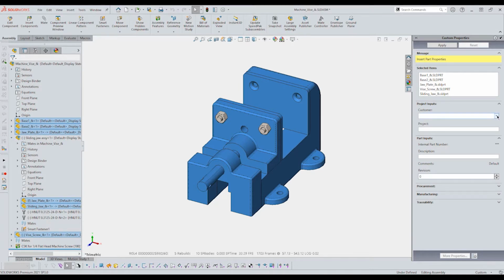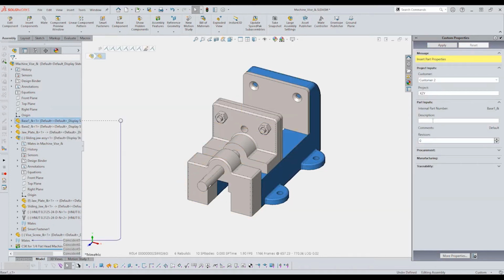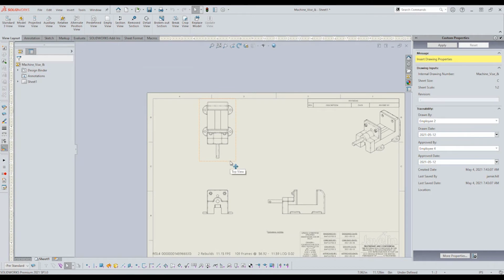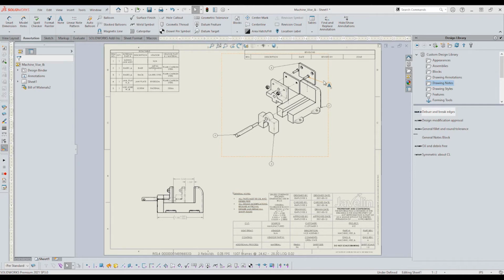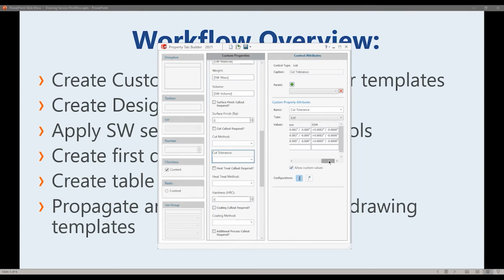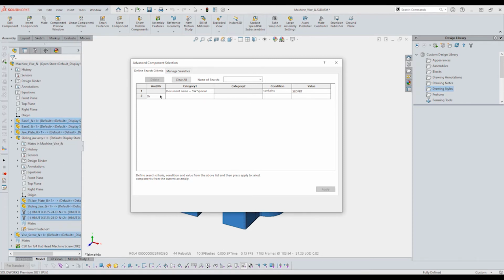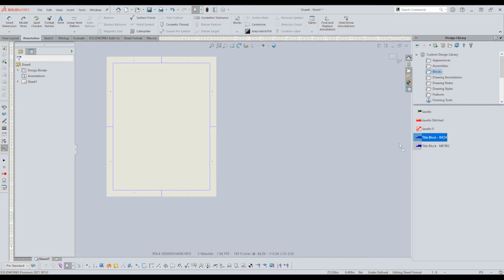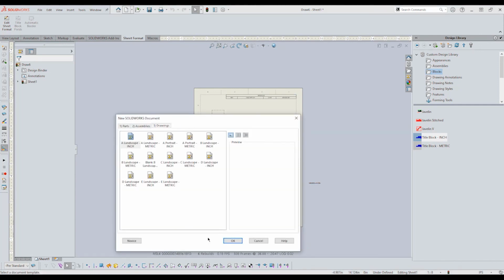SOLIDWORKS Drawing Workflow with Custom Properties Tutorial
Sit back and watch as we take a production part through the custom property and drawing process. In this 30 minute tutorial, you'll experience just how efficient you can be with an optimized drawing environment.

Our SOLIDWORKS Drawings Service will help you to be more effective with your drawing creation process and reduce errors, the service includes:
•  Custom property propagation
•  Advanced select tools
•  Predefined tolerancing
•  Automatic note block generation
•  Predefined GD&T
•  Predefined Drawing Views
•  Quickset print options
•  And more!

Tutorial Chapters:
0:00 Introduction
0:33 Tutorial Agenda
1:10 Custom Property Benefits
1:48 Property Tab Builder
6:08 Creating a Drawing
7:00 Adding a BOM
7:53 Exploded View & Balloons
8:07 Alternate Position View
8:34 Adding Notes
9:10 Reference Dimensions & Styles
9:45 Drawing Revisions
10:55 Custom Title Blocks
11:23 Workflow Overview
12:35 Custom Design Library
12:58 Creating Part & Assembly Templates
15:39 Creating a Drawing Template
17:15 Adding a Title Block
17:32 The difference between $PRPSHEET & $PRP
18:52 Save Sheet Format